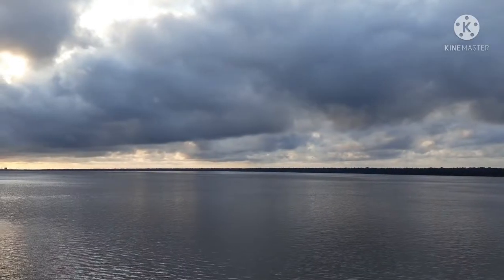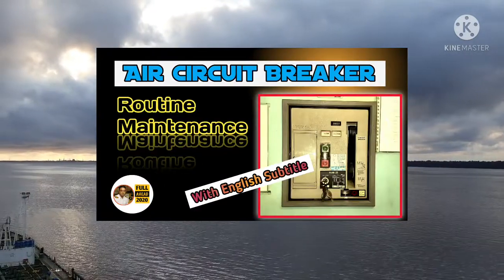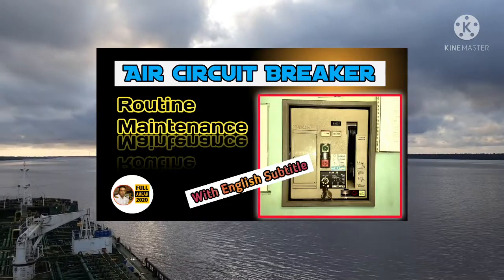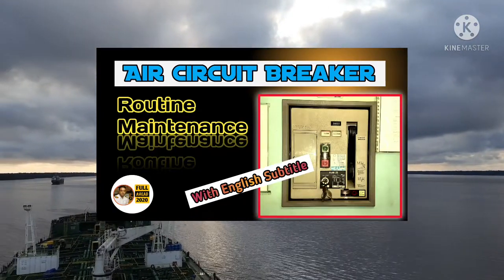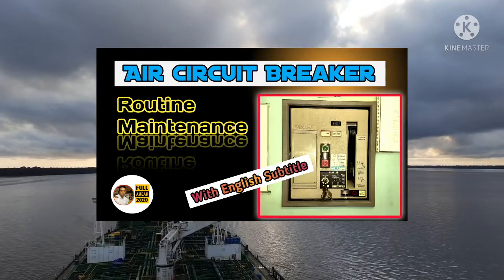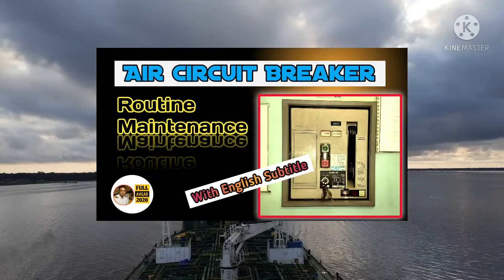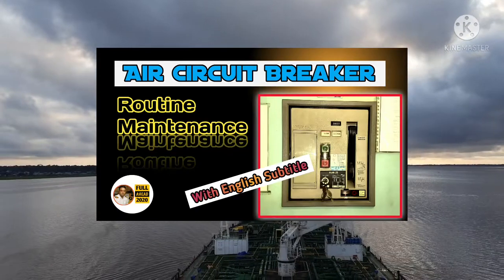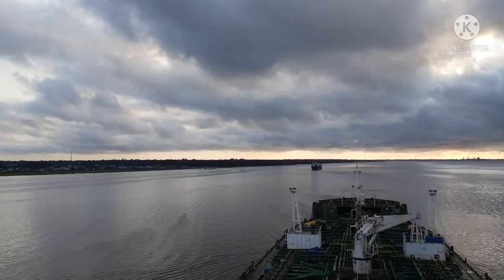Air Circuit Breaker || Routine Maintenance || বাংলায় শিখি Marine Engineering